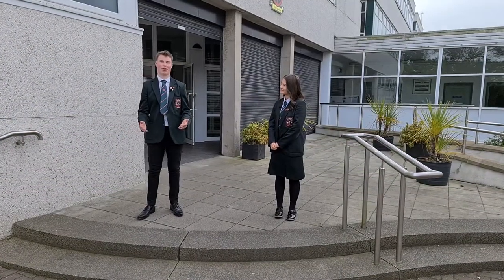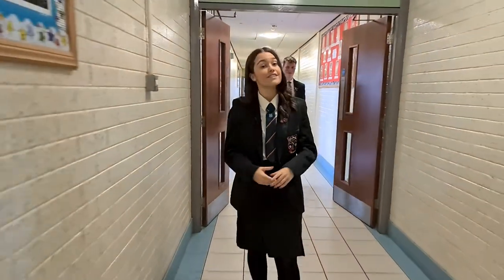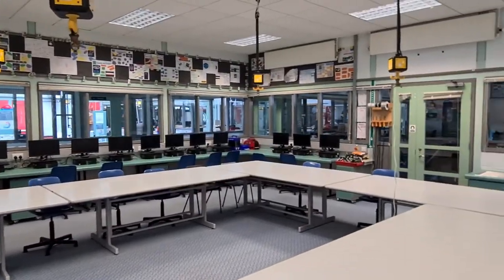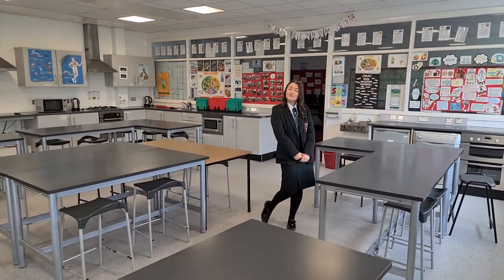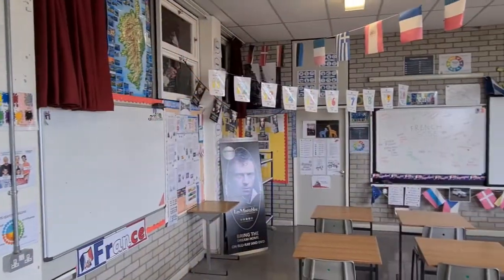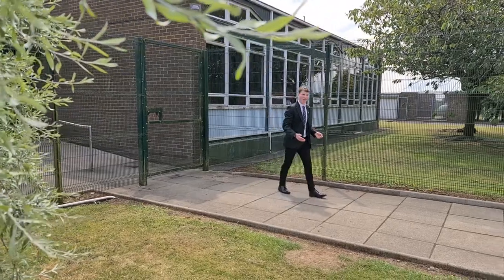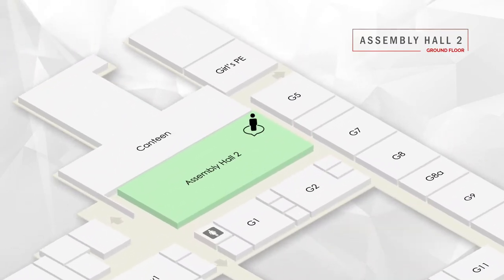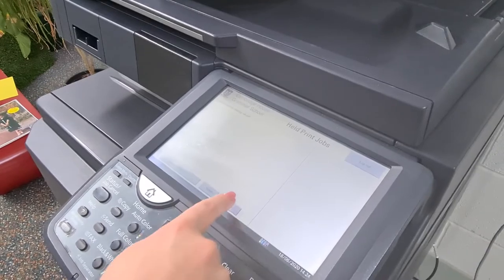Virtual Tour 2020